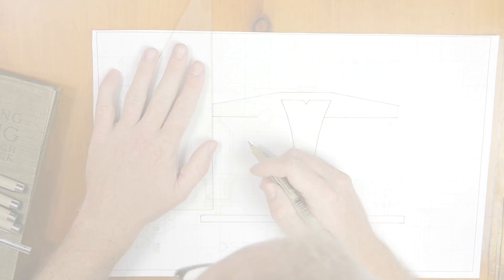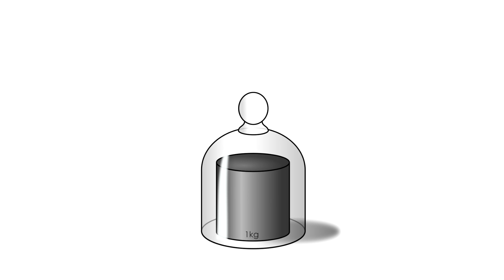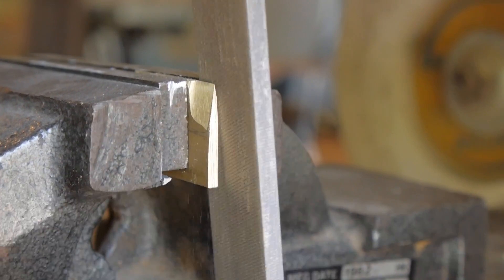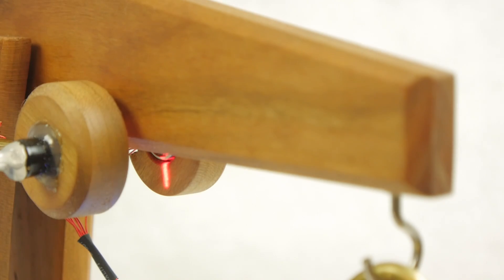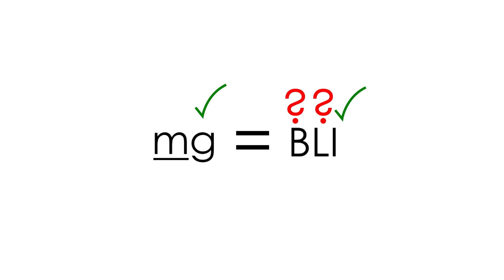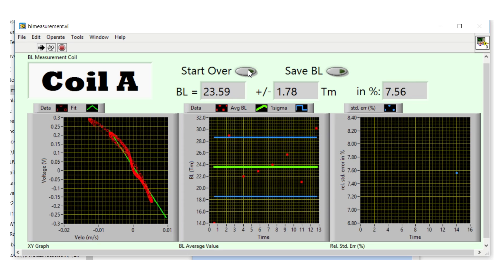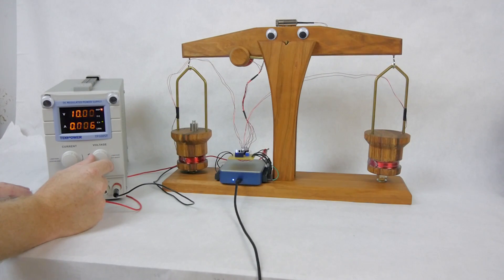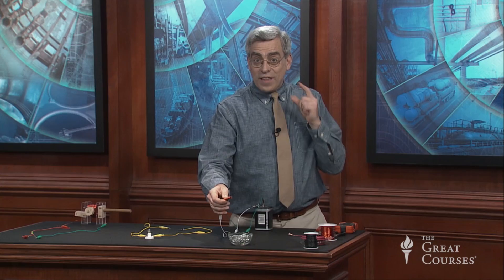Redefining the Kilogram with the DIY Watt Balance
Mass is a challenging concept to tie down, yet it is one of the most crucial measurements in our world. Since the 1800's, we've used a physical artifact as a standard for mass calibration across the world. Within the next few years, that will all change because of this ingenious device: the watt balance.